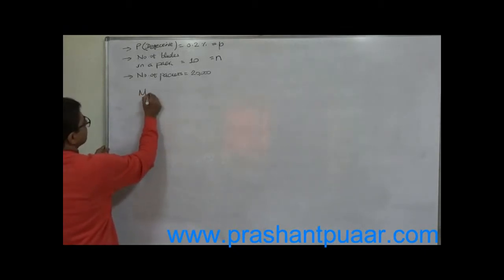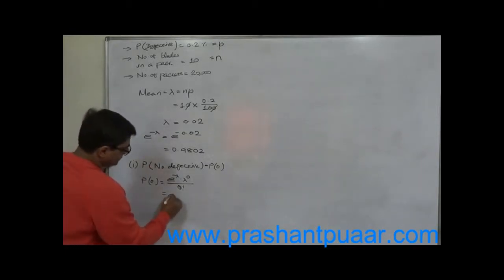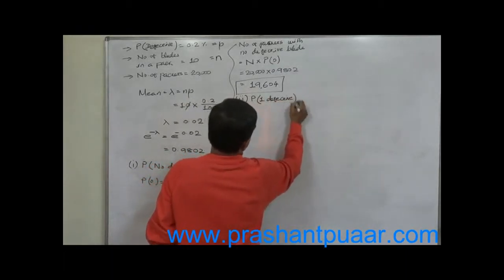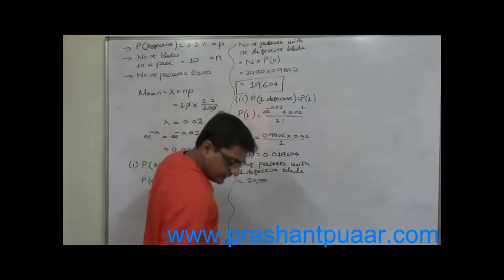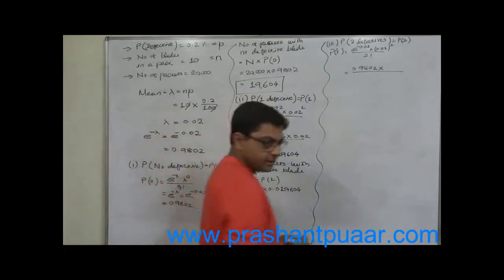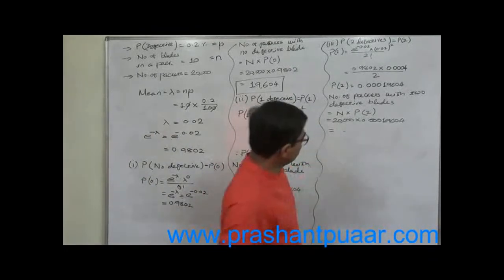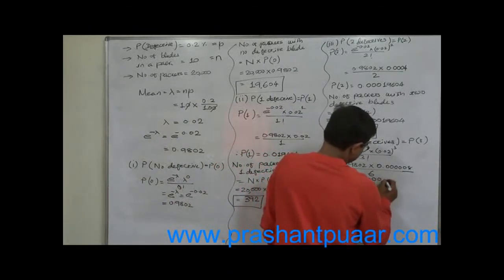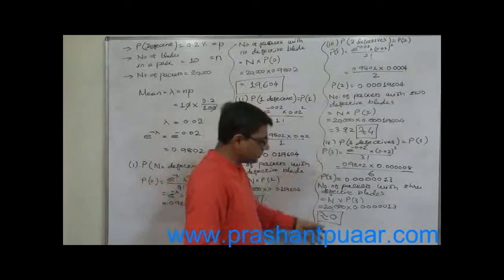Poisson Distribution 6 In a certain faxctory turning out blades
To find the expected number with the help of probability distribution
Question: 35) In a certain factory turning out blades there is o.2% probability for any blade to be defective. Blades are supplied in packets of 10 using Poisson Distribution. Calculate the approximate number of packets containing no defective, 1, 2, and 3 defective blades respectively in a consignment of 20,000 packet.

The answer is in this video. - For more videos on Statistics and other subjects do